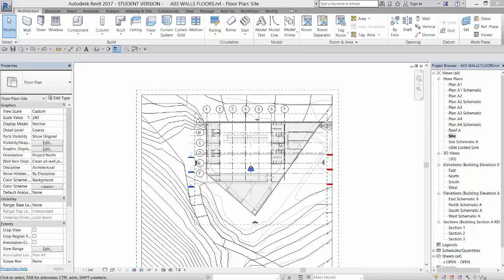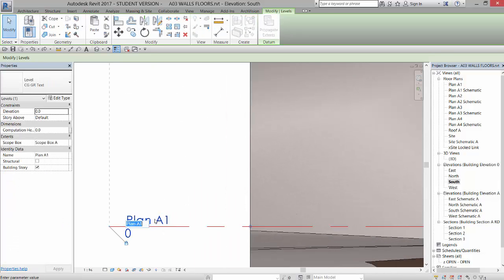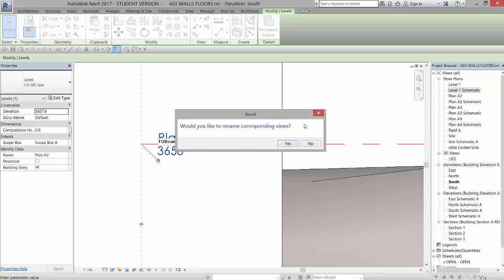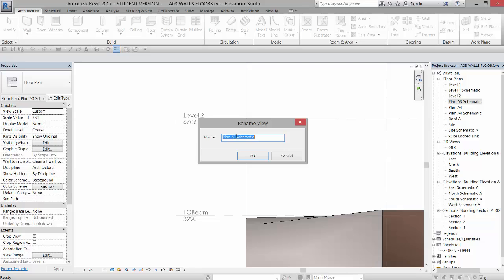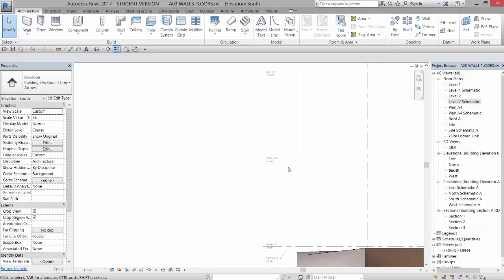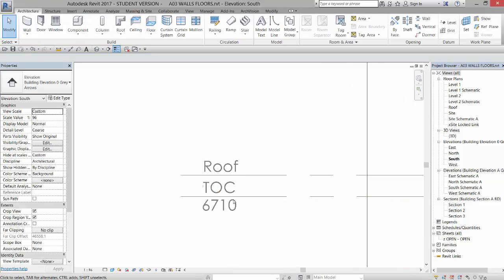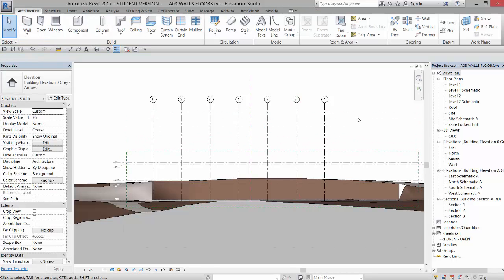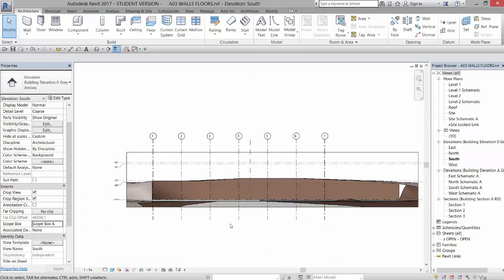3 3 Revit Levels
Add/Update Levels